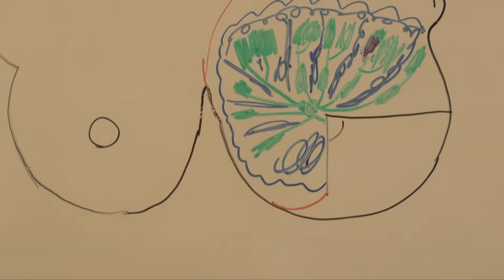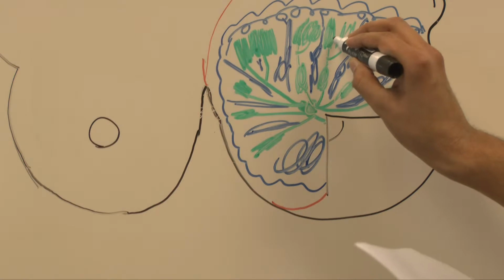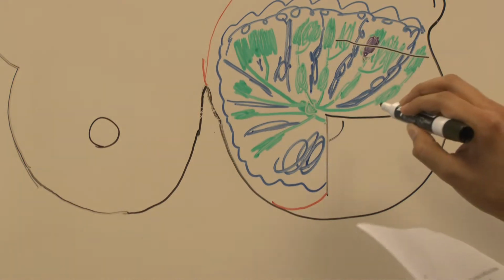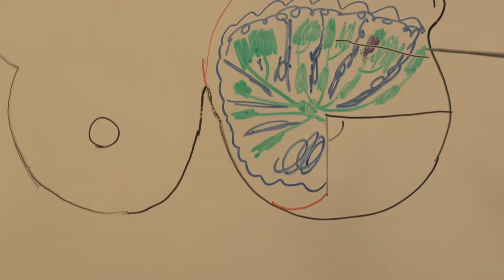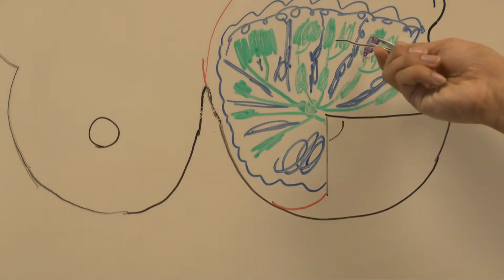Akshay Roy Exhibition Final